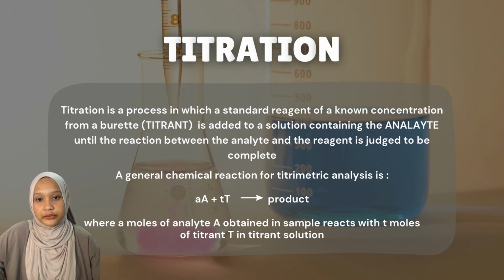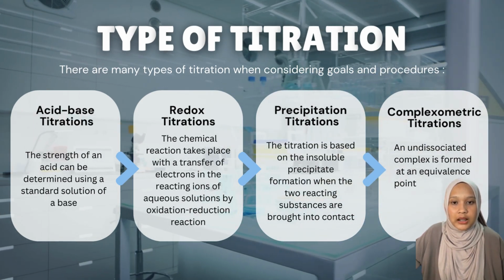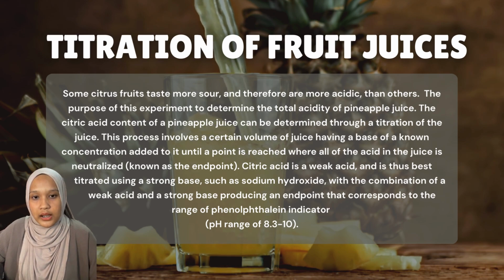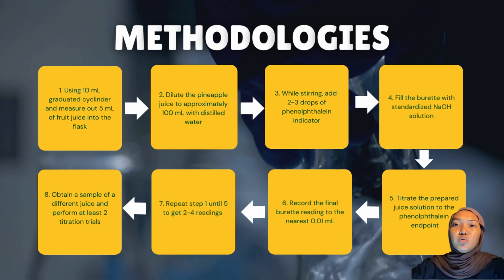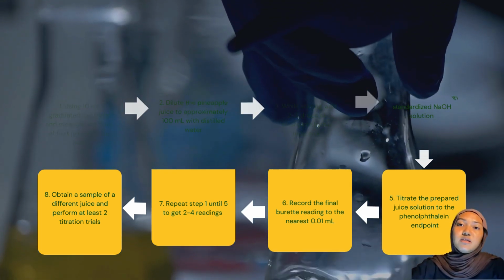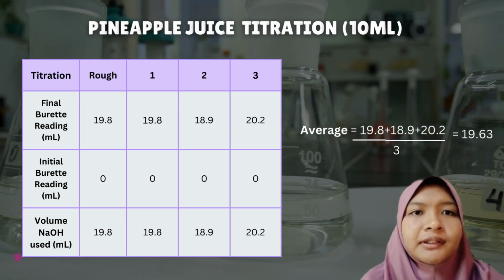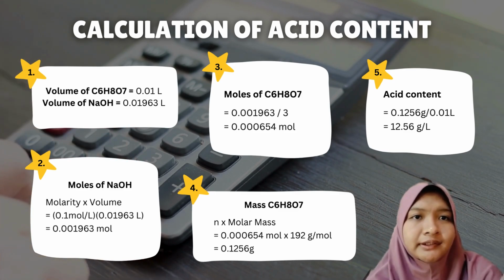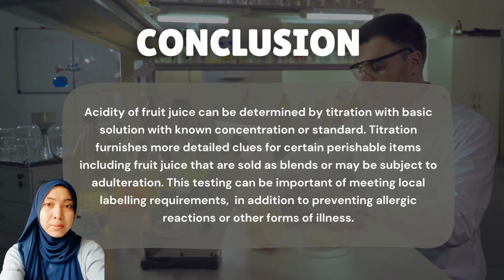CHM256 - VOLUMETRIC ANALYSIS : EVALUATION OF ACIDITY IN FRUIT JUICE